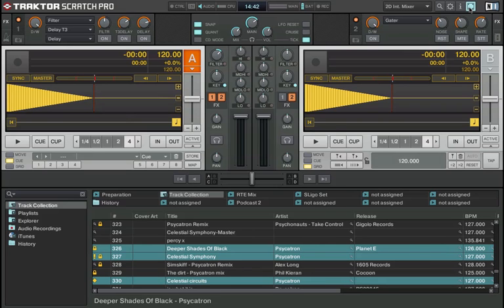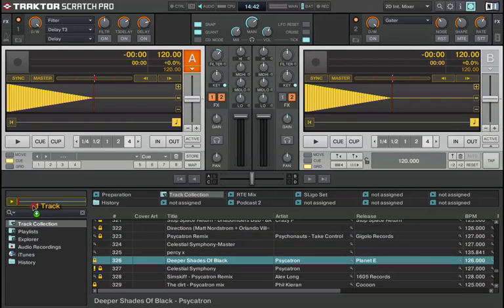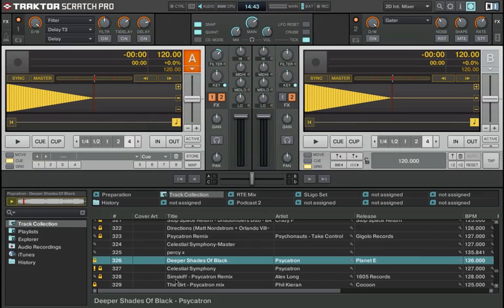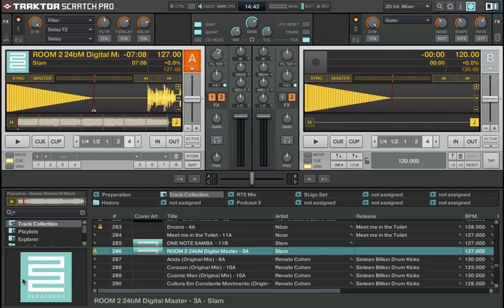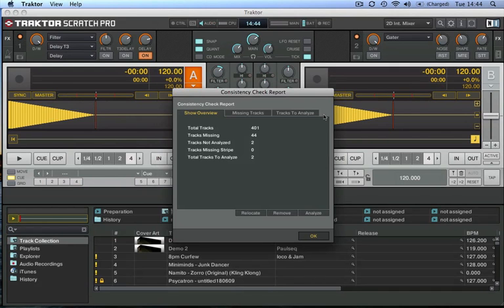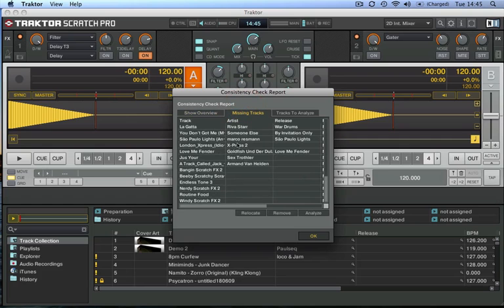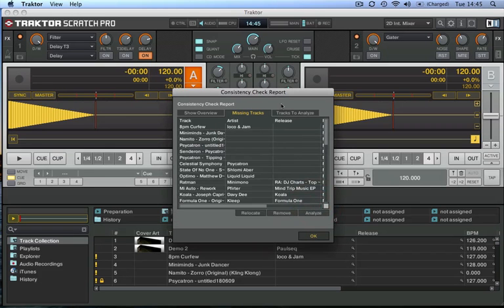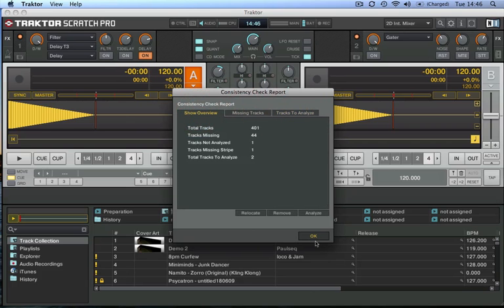Traktor scratch pro Preview Player